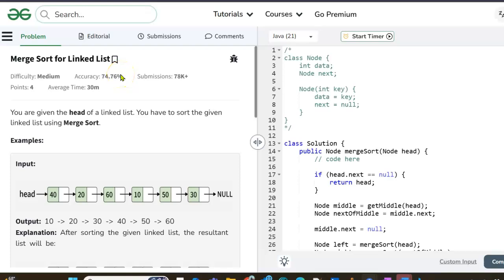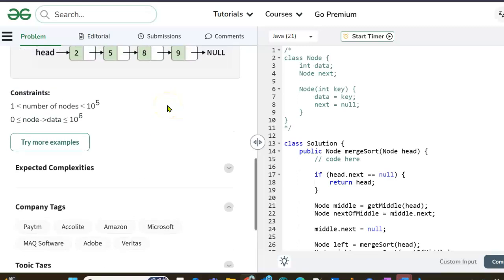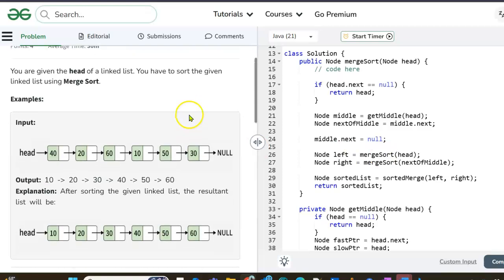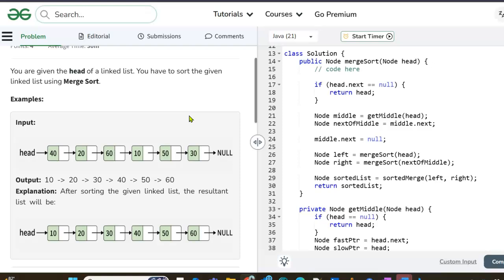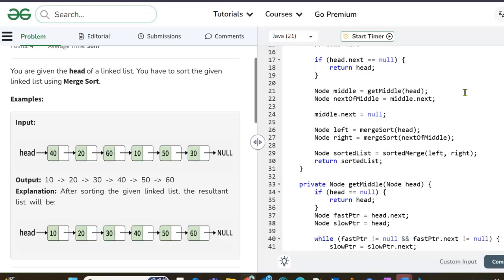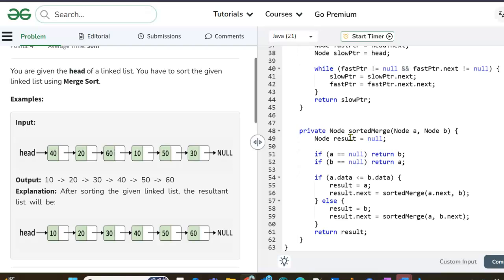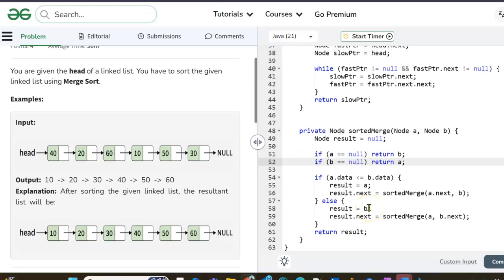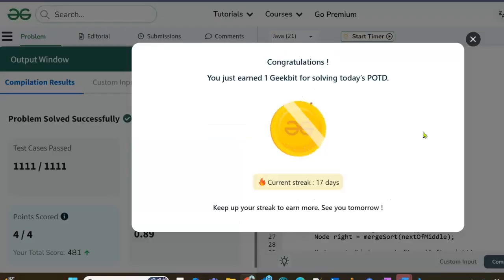Merge Sort for Linked List - Amazon, Microsoft, Adobe, Veritas, Paytm, Accolite, MAQ Software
*Overview of Merge Sort for Linked Lists*
- Merge sort is a recursive sorting algorithm ideal for linked lists, characterized by its simplicity and effectiveness.
- The linked list is divided into halves recursively until each segment contains a single node, which is inherently sorted.
- The main task is to merge these sorted segments back together efficiently.

*Algorithm Complexity*
- The expected time complexity for merge sort is O(n log n).
- The auxiliary space complexity is O(n) due to the need for creating new linked lists during the merge process.

*Process of Merge Sort*
- The sorting process begins by finding the middle of the linked list using two pointers: a fast pointer (moving two steps) and a slow pointer (moving one step).
- Once the middle is identified, the list is split into two halves, which are then sorted recursively using the merge sort algorithm.
- After sorting, the two sorted halves are merged back together, ensuring the final list is sorted.

*Merging Sorted Lists*
- Merging involves comparing the head nodes of the two sorted linked lists to determine which node should come next in the merged list.
- If one list is exhausted (i.e., one of the lists reaches a null node), the remaining nodes from the other list are appended directly to the merged result.
- This merging process is also recursive, simplifying the overall implementation.

*Base Cases and Helper Functions*
- Base cases for the recursion include scenarios where the linked list is empty or contains only one node, in which case it is already sorted.
- A helper function is employed to effectively isolate the middle of the linked list for splitting.

*Key Takeaways*
- The recursive nature of the algorithm, combined with its efficient merging strategy, makes it a fundamental sorting technique in computer science.
- Mastery of merge sort can significantly enhance problem-solving skills related to linked list manipulation.